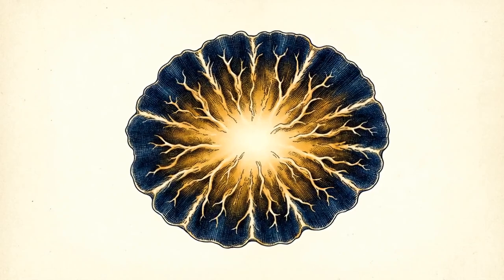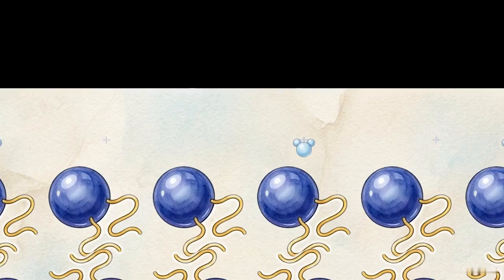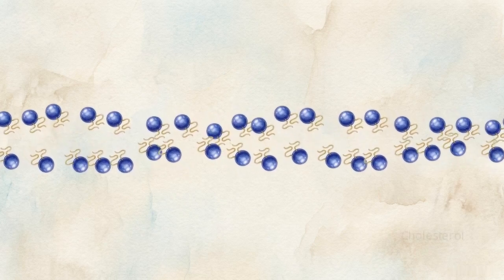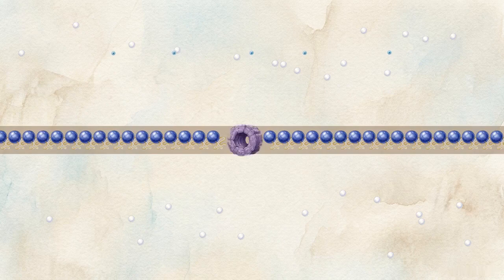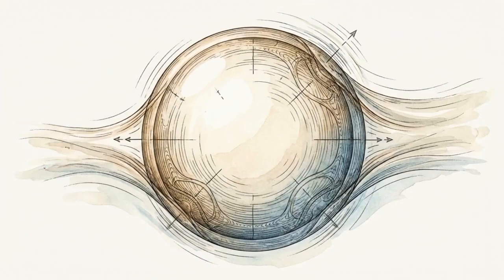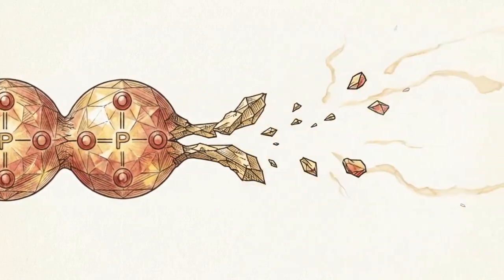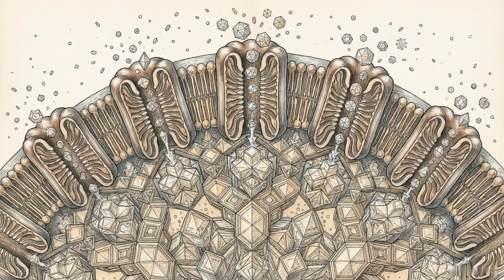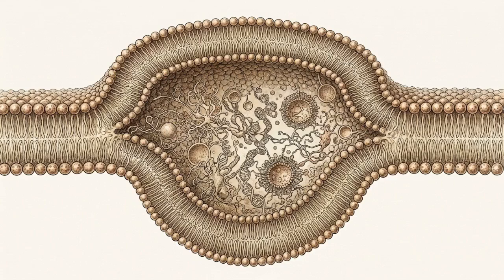Biological Membranes Explained | A-Level Biology (OCR / AQA / Edexcel)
In this video, we explain biological membranes, a key topic in A-Level Biology.

You’ll learn about the structure of the phospholipid bilayer, the fluid mosaic model, and the roles of important components such as membrane proteins and cholesterol.

This lesson is designed to make the topic clear, visual, and easy to understand for exam success.

🧠 What you’ll learn:
Structure of the phospholipid bilayer
The fluid mosaic model
Functions of membrane proteins
Role of cholesterol in stability
Why membranes are selectively permeable
How to apply this knowledge in exam questions
🎯 Perfect for:
A-Level Biology revision
OCR, AQA, Edexcel students
Understanding membrane structure and function

A-Level Biology, Biological Membranes, Fluid Mosaic Model, Phospholipid Bilayer, Membrane Proteins, OCR Biology, AQA Biology, Edexcel Biology